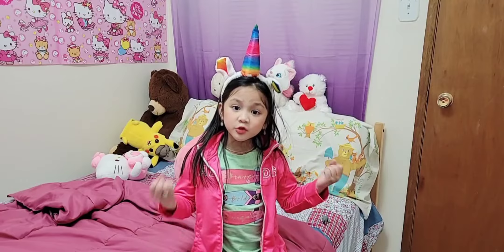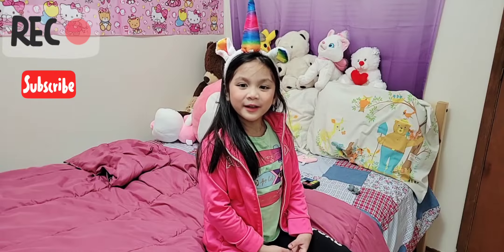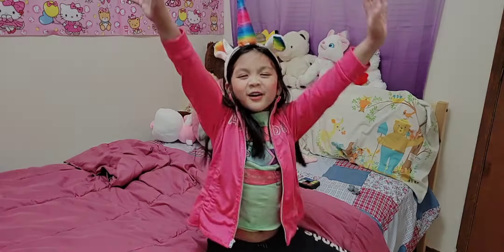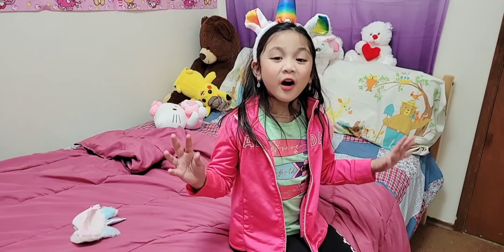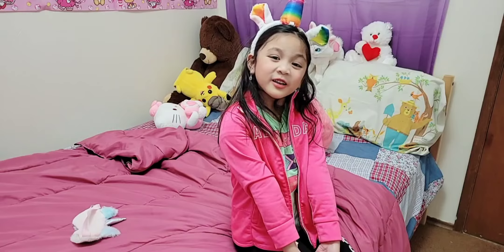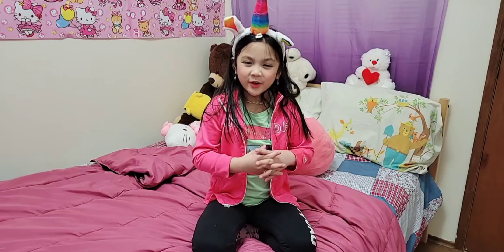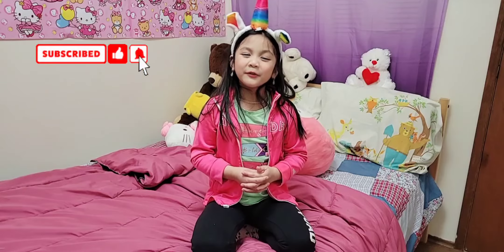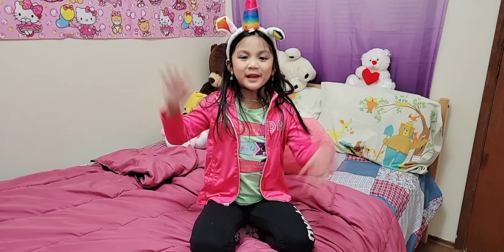Learn About the Bones in the Body!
Hey friends! Today, I will be teaching you the basics bones in the human body!